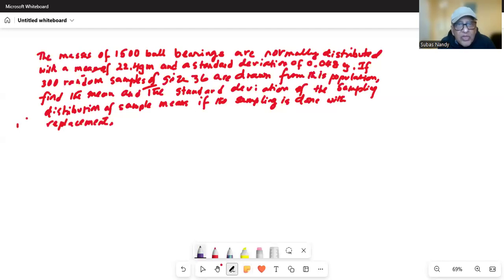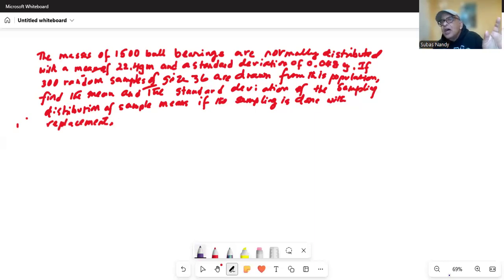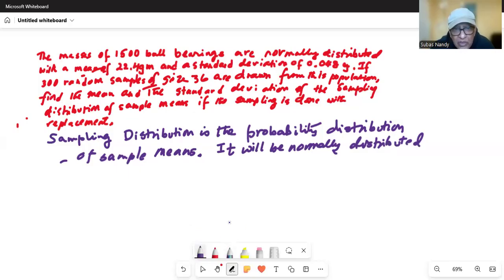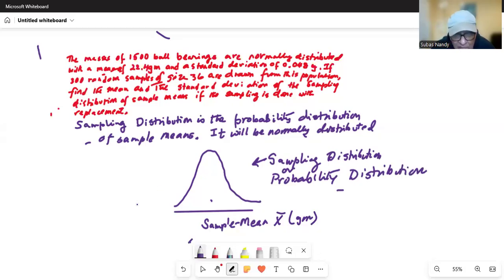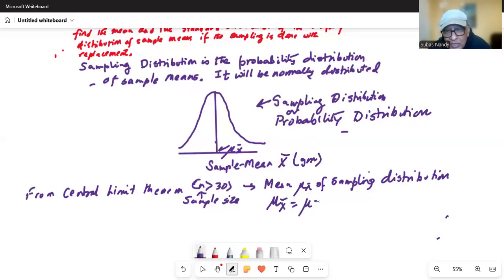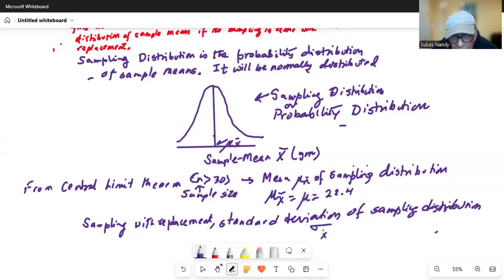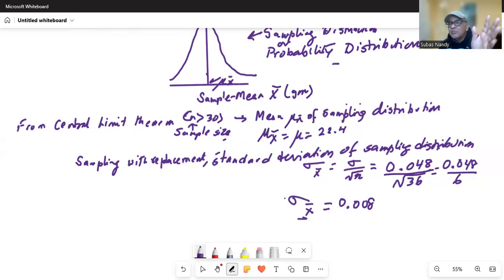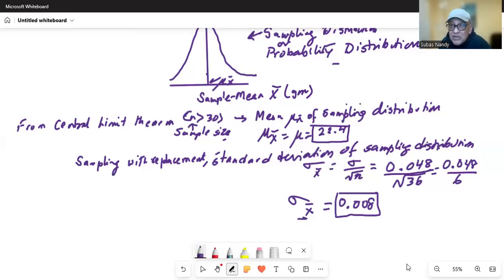datascience probability_distribution subscribe